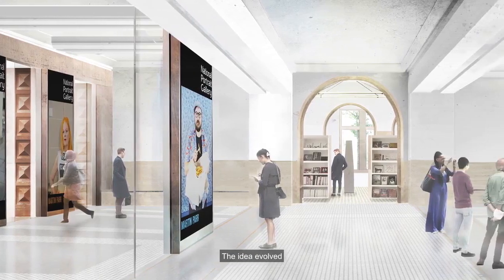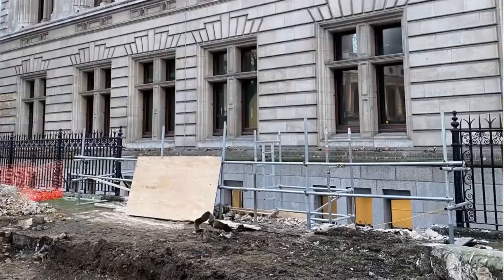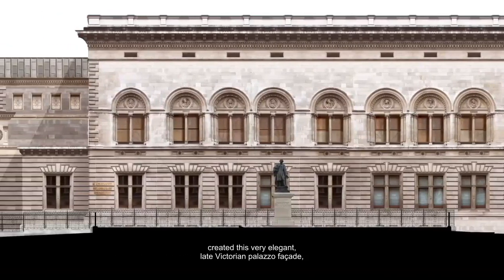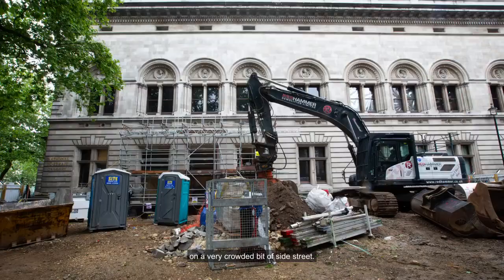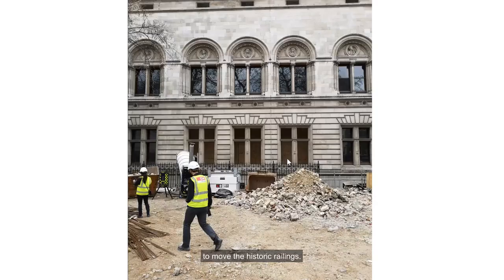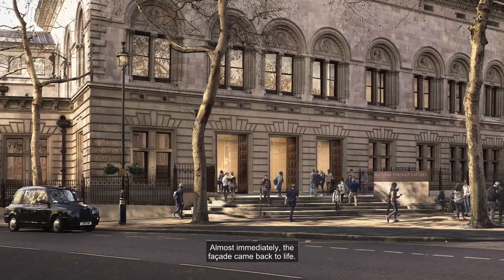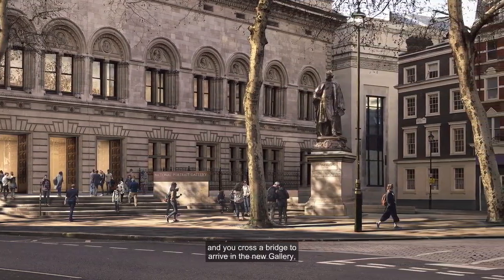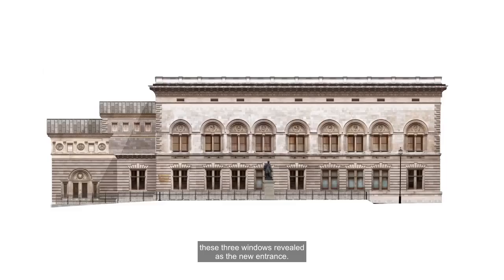New Entrance & Forecourt | Inspiring People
In 2020, we closed our doors to undergo a major transformation and began work on our Inspiring People redevelopment works.

Hear our architect Jamie Fobert reveal more about our new entrance and forecourt, revealed when we reopened the Gallery in 2023.